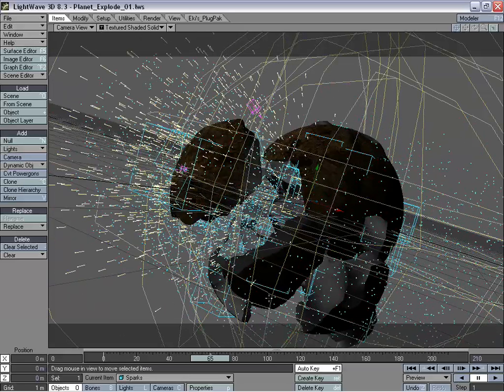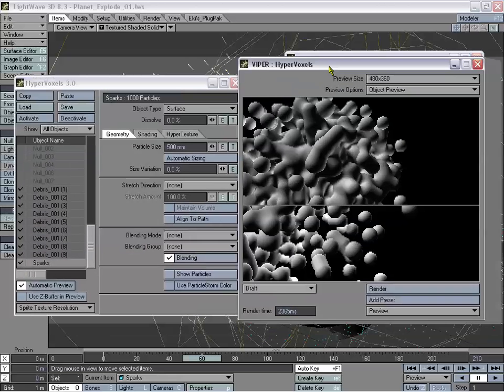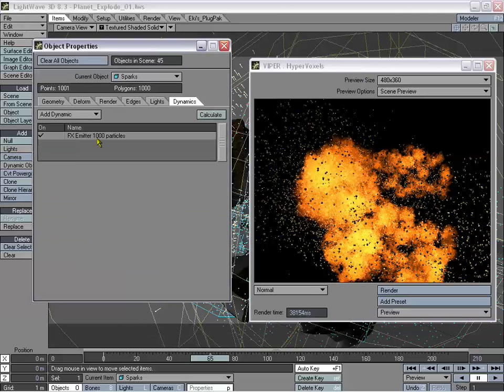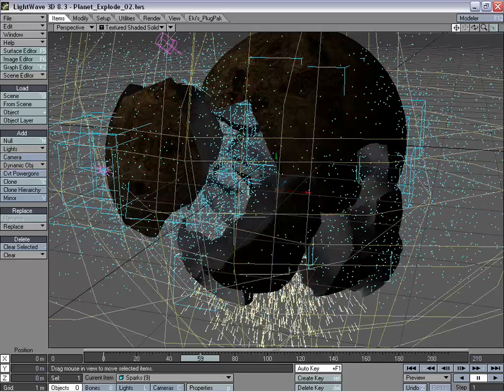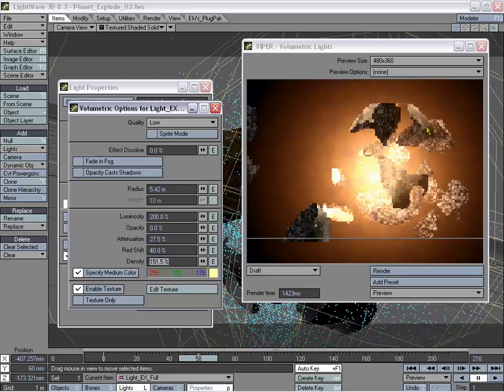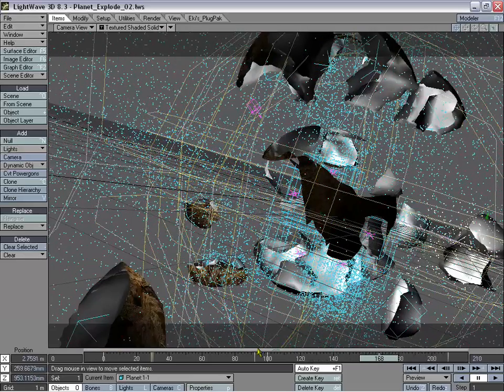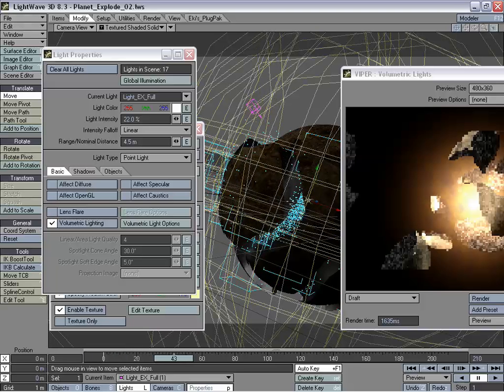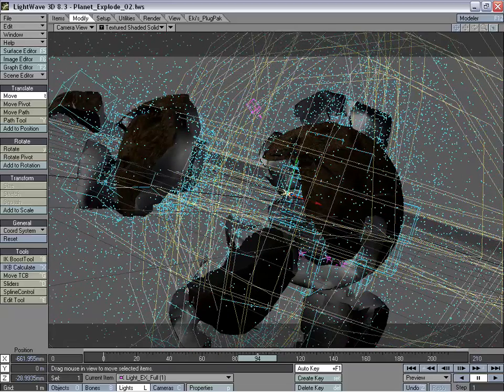Lightwave 3D Exploding Planet | Volumetric Lights